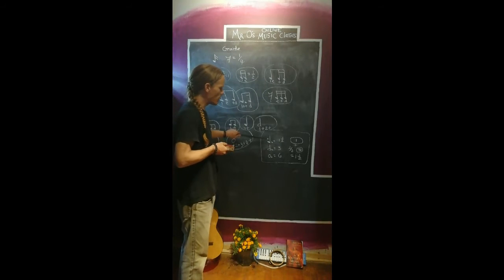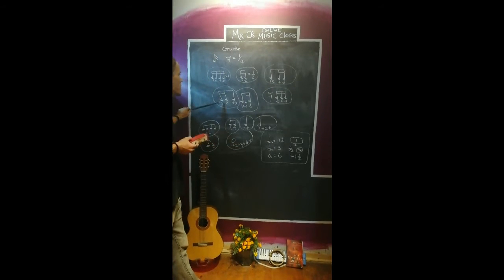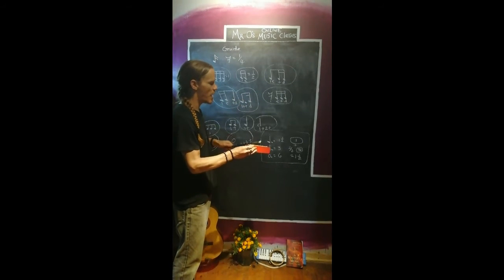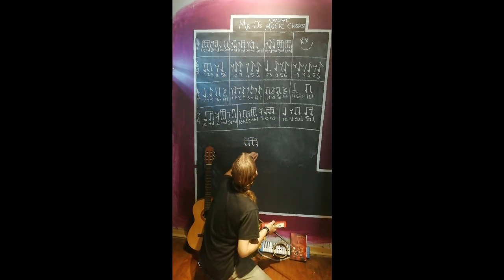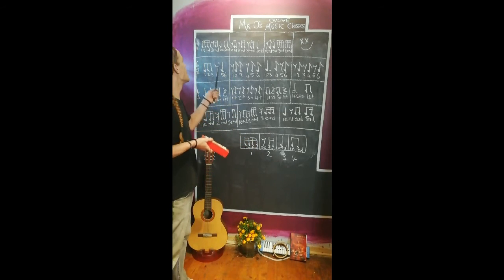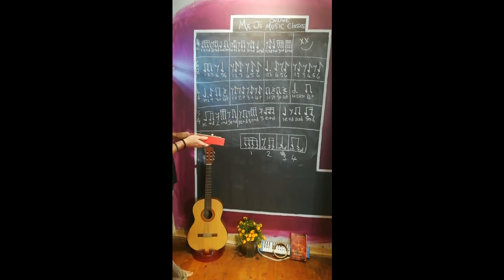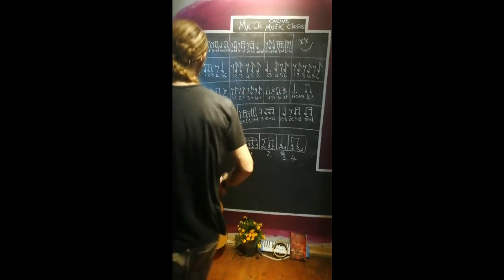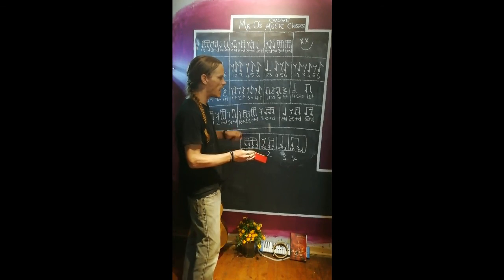Music clapping assessment for grade 7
Tutorial on clapping assessment for lockdown numbers 4,5,6 on the worksheet